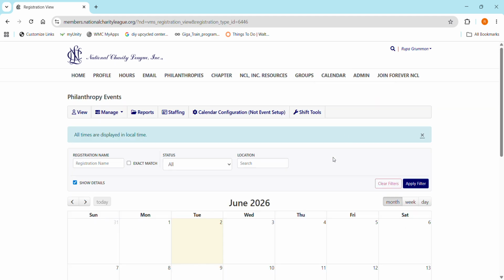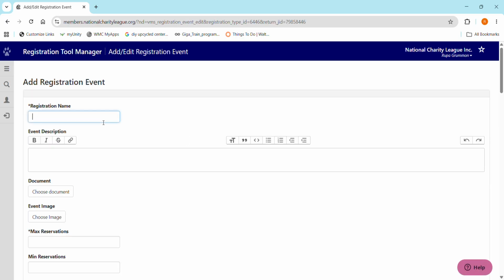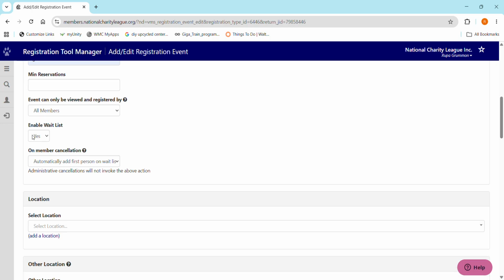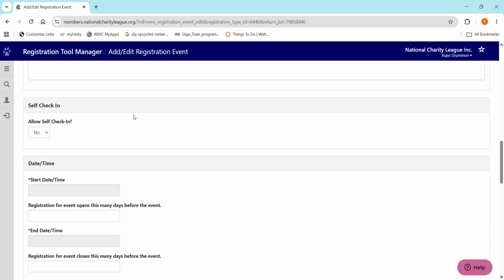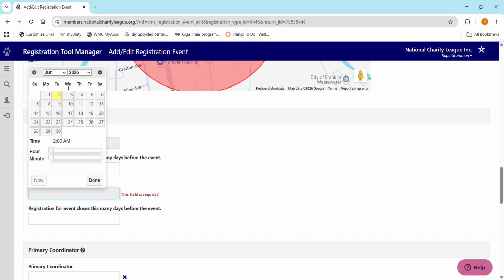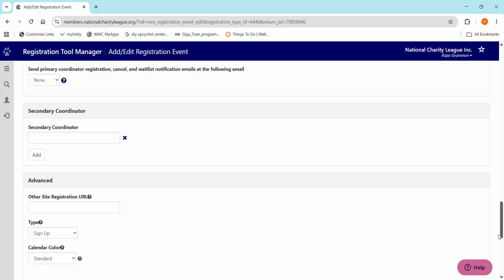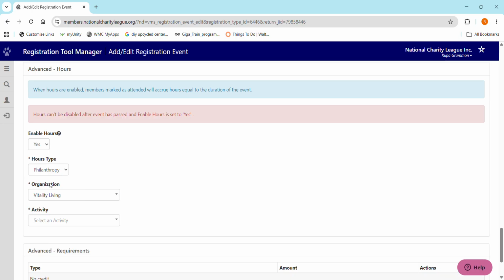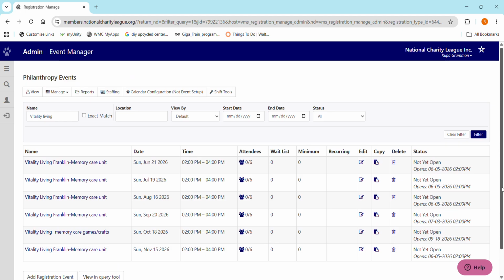Home National Charity League, Inc Google Chrome 2026 06 02 20 50 34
This ~8 minute tutorial shows philanthropy liaisons how to add a single volunteer activity to the NCL Philanthropy Event calendar.